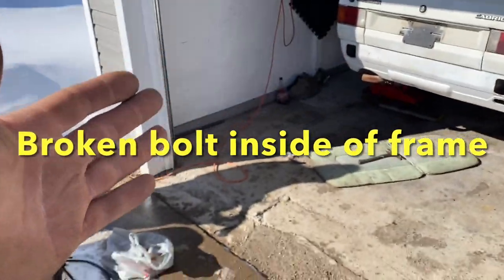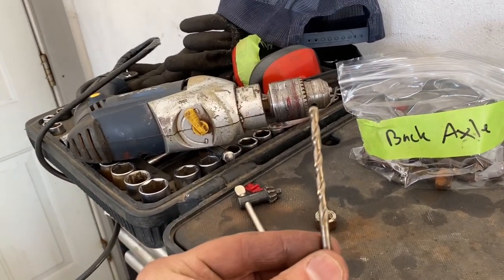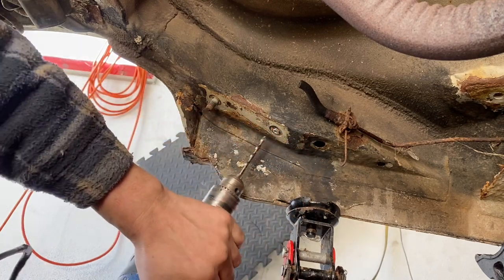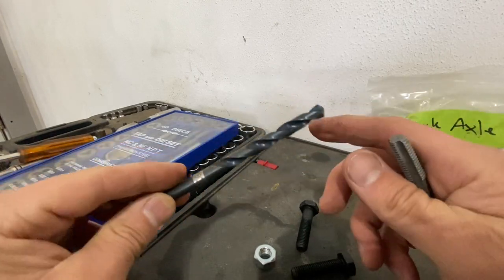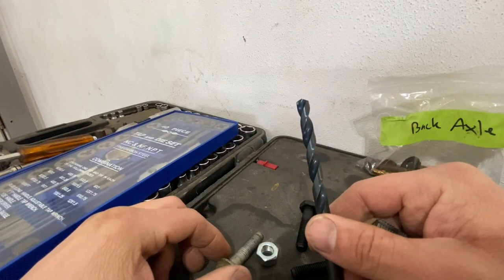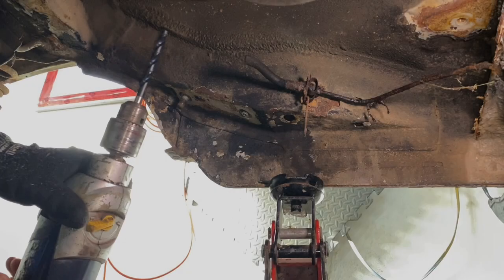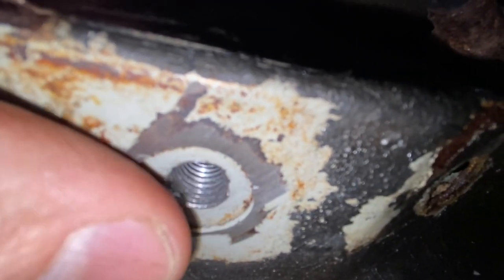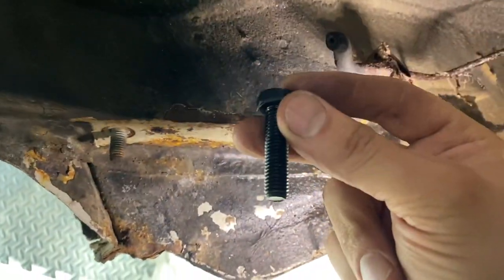How to fix a broken stud in the frame. Trailing arm bolt broke in the ￼frame.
S3E16 In this episode I will show you how to repair a broken stud right inside the frame, I will drill the old stud out and tap new threads and screw in a new bolt.

How to fix a broken stud in the frame.
Trailing arm bolt broke in the frame.
Trailing arm stud broke.
How to fix a broken bolt in the frame.
Broken bolt in frame.
How to fix a broken bolt.
How to drill out a broken bolt.
How to re-tap a broken bolt.
How to drill out a broken stud.
Broken bolt.
Broken stud.
Broken bolt repair.
Broken stud repair.￼
Broken bolt removal.
Broken bolt extraction.
￼Broken stud removal.
Broken stud extraction.
How to remove a broken stud from a car frame.
How to remove a broken bolt from a car frame.